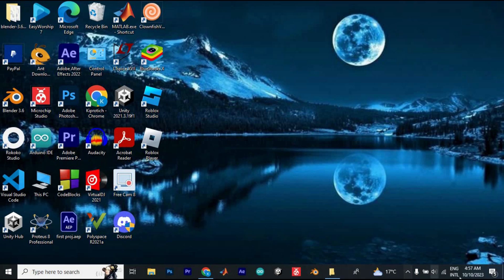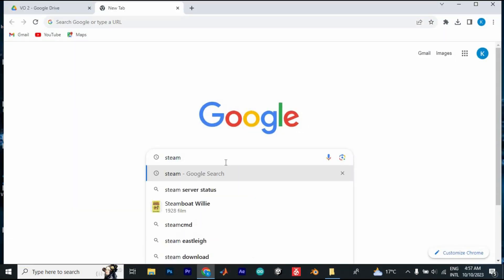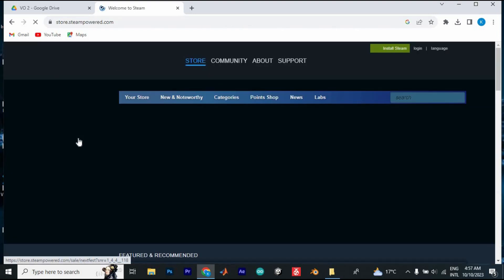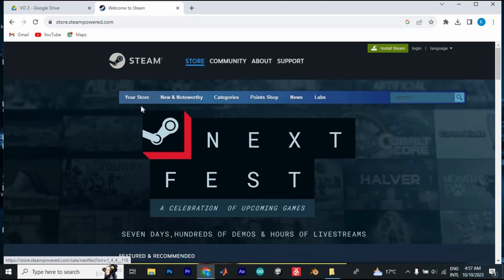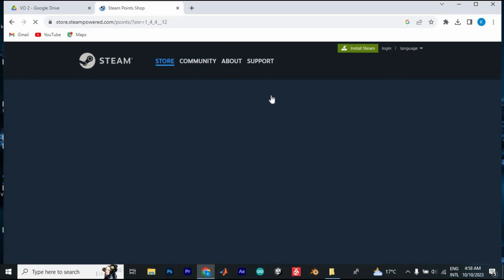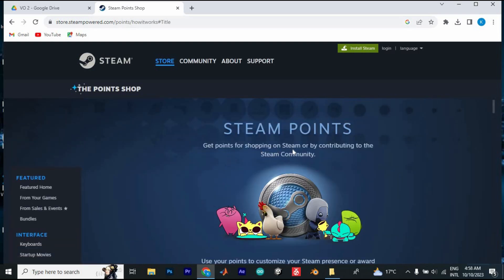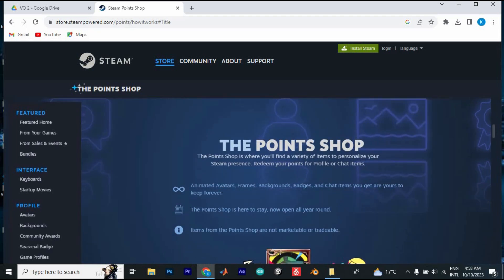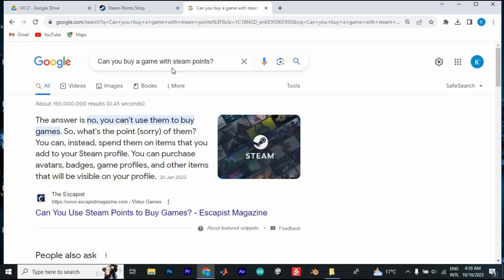How To Buy Games With Steam Points! (2025) -Easy Fix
How To Buy Games With Steam Points!

Struggling to figure out how to buy games with Steam Points?
This video shows you step-by-step how to use Steam Points Shop to get games instantly.

Many Steam users earn Points from purchases but don’t know how to redeem Steam Points for games.
Whether you game on PC, Mac, or Steam Deck, learn how to convert Steam Points into game purchases today.

➤ how to buy games with Steam Points on Steam website
➤ use Steam Points to purchase games on PC Steam client
➤ redeem Steam Points for games on Steam Deck
➤ Steam Points Shop game purchase tutorial for Mac
➤ how to get games free with Steam Points during Steam sale
➤ spend Steam Points to buy Linux Steam games
➤ using Steam Points Shop vs Steam Wallet to buy games

Applies to: Steam client on Windows, Mac, Linux, and Steam Deck.